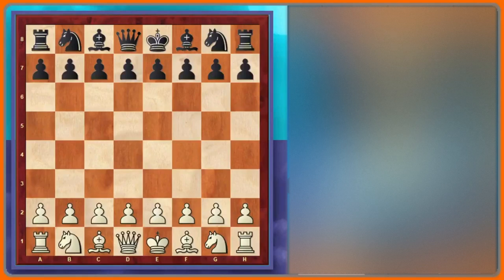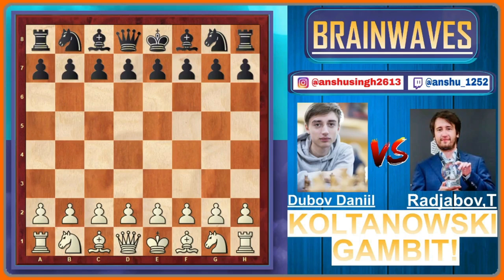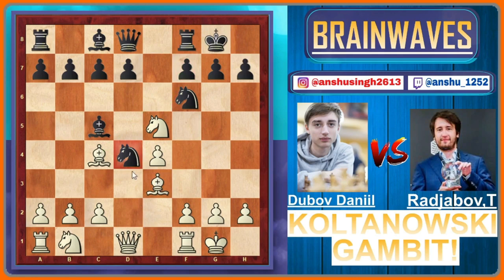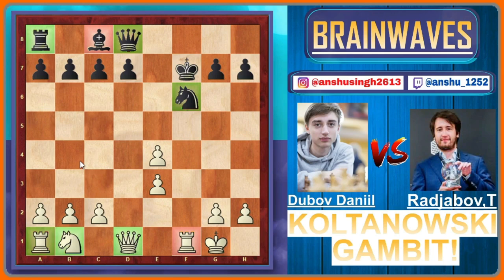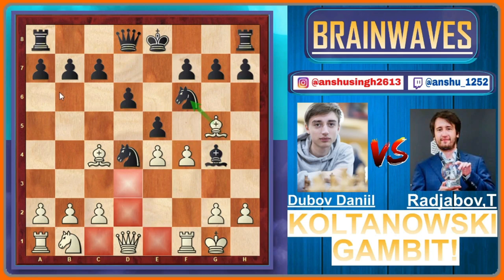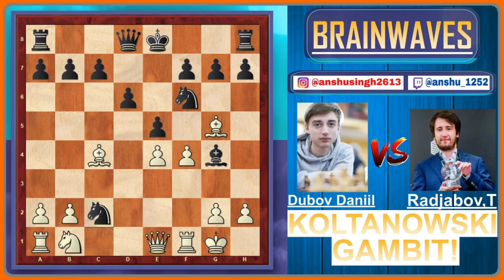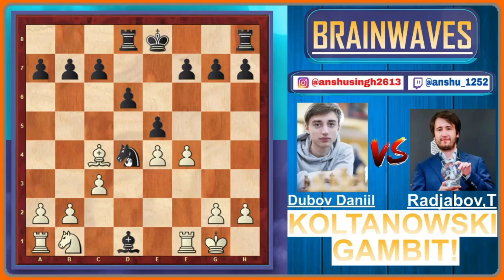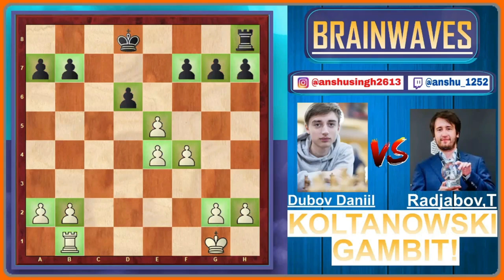Rajdabov vs Dubov Daniil | Italian Koltanowski Gambit!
GM Rajdabov T vs GM Dubov Daniil

Teimour Boris Oghlu Radjabov is an Azerbaijani Chess Grand Master, currently ranked as No 9 in the world rankings.

Daniil Dmitrievich Dubov is a Russian Chess Grand Master.
He achieved his final norm for the Grand Master Title at the age of 14 years, 11 months, 14 days in 2011.

[Event "Hamburg FIDE Grand Prix"]
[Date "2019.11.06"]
[Round "1.2"]
[White "Dubov, Daniil (2676)"]
[Black "Radjabov, T. (2767)"]
[Result "1/2-1/2"]
[Variant "Standard"]
[ECO "C55"]
[Opening "Italian Game: Giuoco Piano"]
[Termination "Normal"]
[Annotator "ANSHU SINGH"]

1. e4 e5 2. Nf3 Nc6 3. Bc4 Bc5 4. O-O Nf6 5. d4 Bxd4 6. Nxd4 Nxd4 7. Bg5 d6 8. f4 Bg4 9. Bxf6 Bxd1 10. Bxd8 Rxd8 11. c3 Be2 12. cxd4 Bxc4 13. Rc1 Bd3 14. Rxc7 Rd7 15. Rc8+ Rd8 16. Rxd8+ Kxd8 17. dxe5 Bxb1 18. Rxb1 1/2-1/2